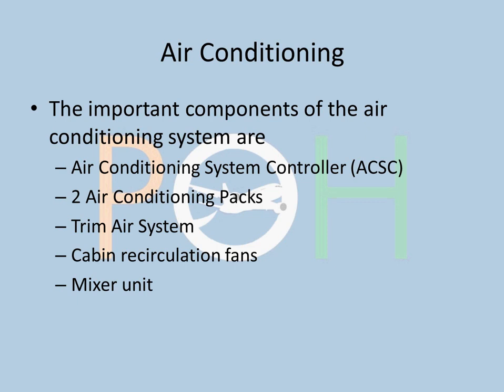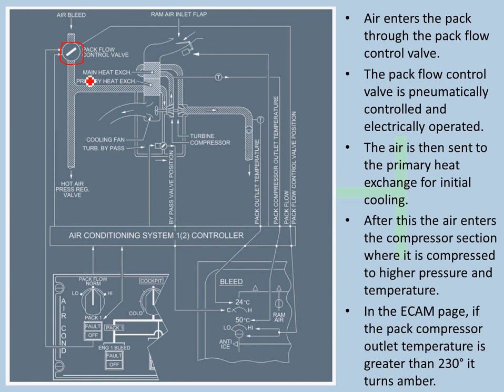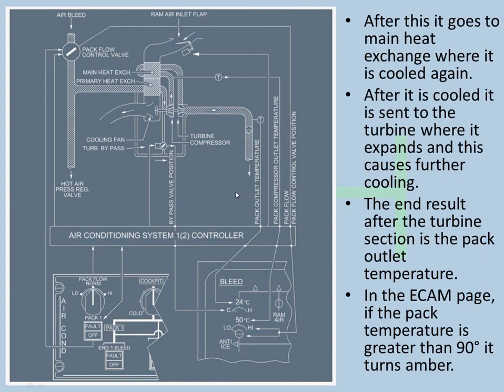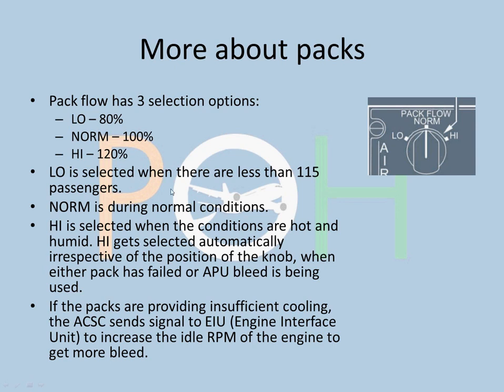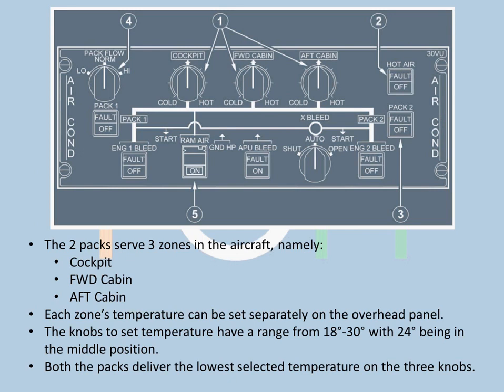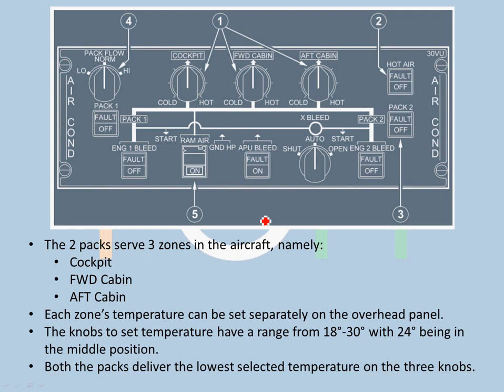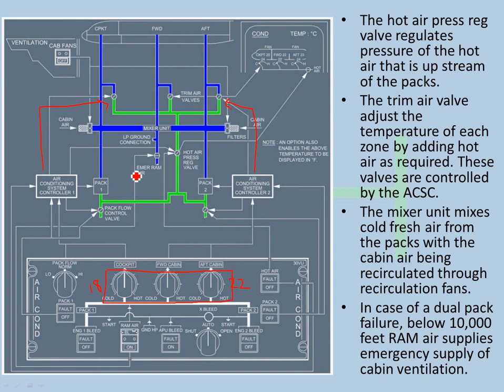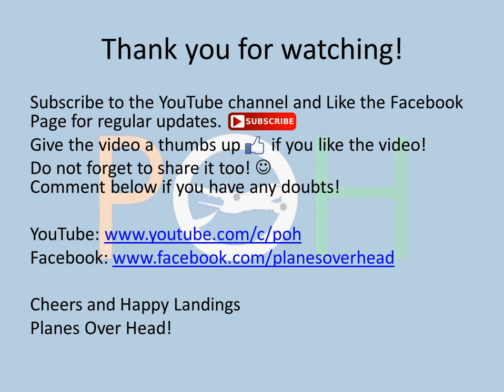Airbus A320- Air Conditioning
let's talk about the air conditioning in airbus A320